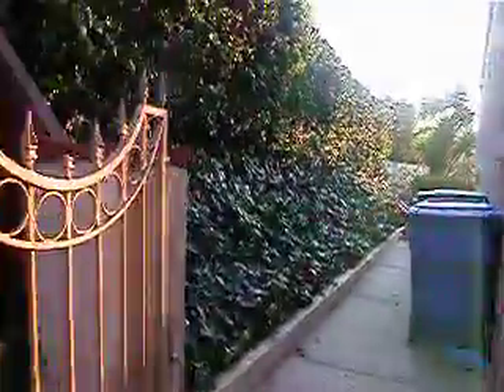Outdoor house tour part 3